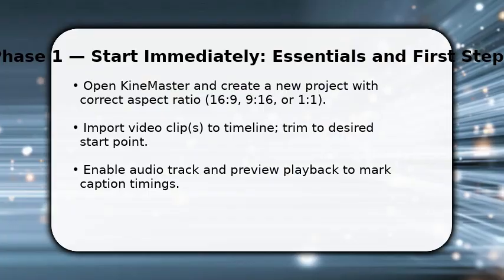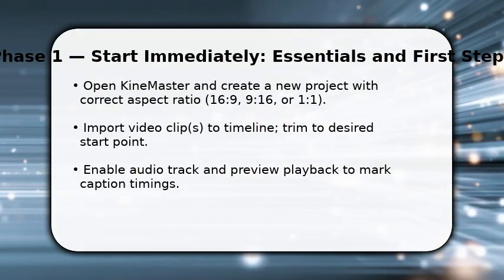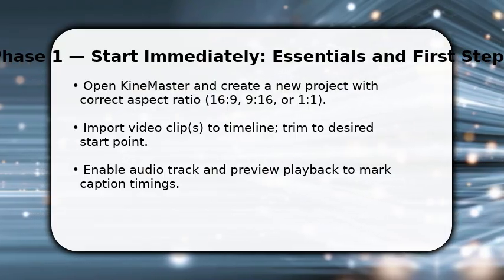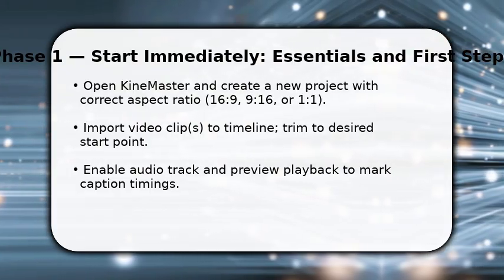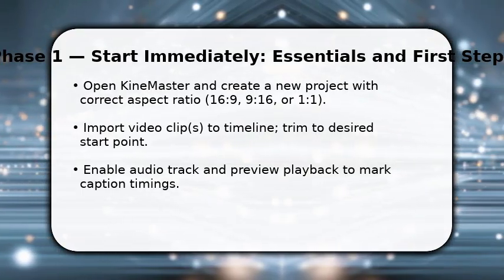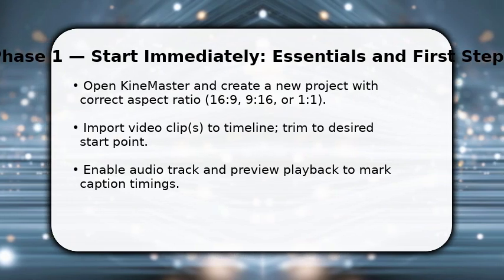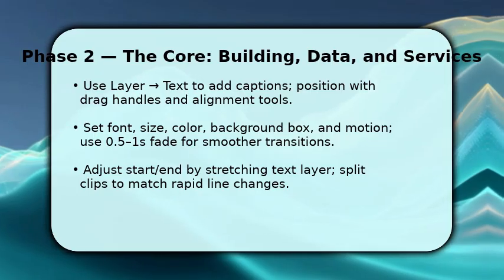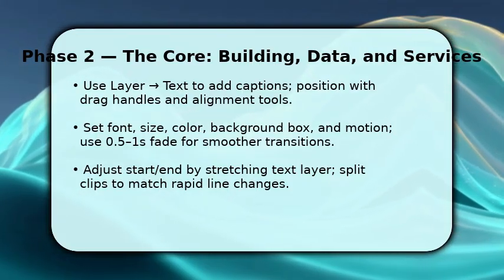How to Use Captions in Kinemaster (only Way)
How to Use Captions in Kinemaster (only Way) | 🔒 Surfshark VPN Deal — Stay private and secure. $1.99/mo + 3 Months Free ▸

Learn the essential steps for adding captions in Kinemaster, a crucial skill for video accessibility and SEO. This guide covers how to create accurate subtitles that enhance viewer experience.

Kinemaster, video captions, subtitling tutorial, accessible videos,